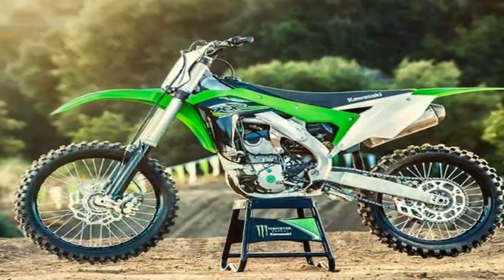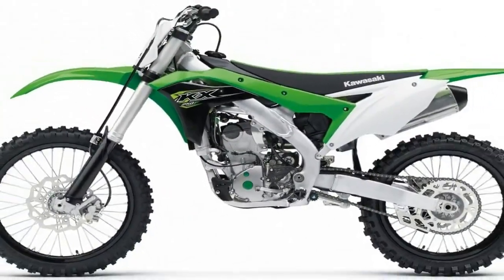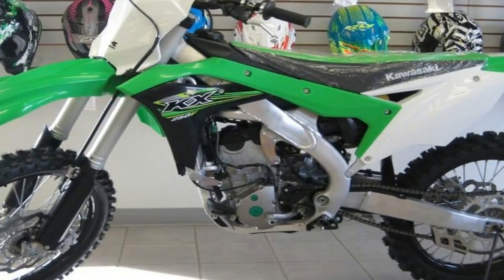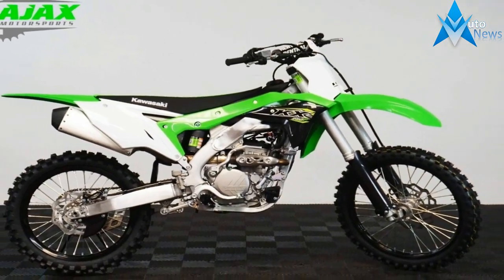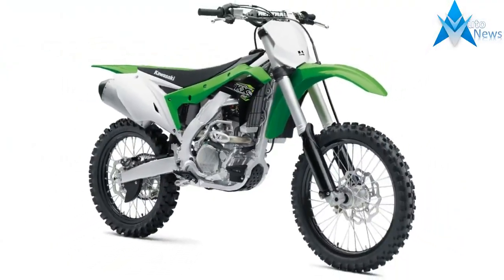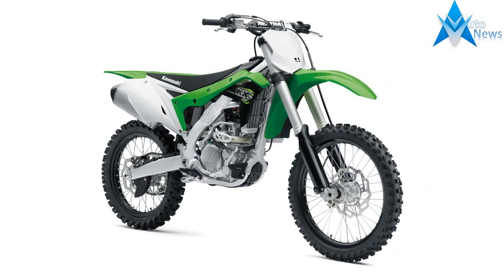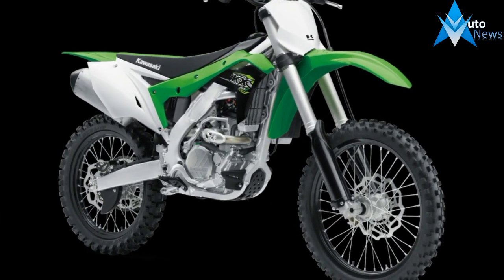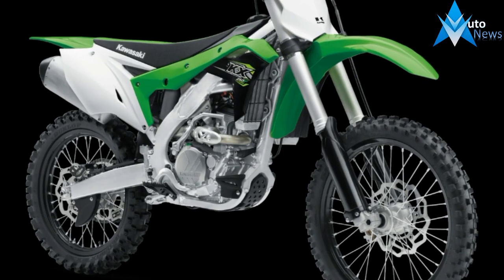WOW AMAZING !!!2018 Kawasaki KX 250F Price and Design Overview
WOW AMAZING  !!!2018 Kawasaki KX 250F Price and Design Overview - With last year’s overhaul of the 2017 KX250F, it has a much better chassis than the previous generation; however, the 2017 engine was gutless. It was a boring engine that lacked its previous midrange punch. In 2017 we longed for the excitement of the old powerband, which we had declared our love for many times. It wasn’t that the 2017 KX250F made less horsepower, as it actually had 0.17 ponies more for 2017, but the power started out slow, was too linear and was flat on top. We found it boring. Surprisingly, given that the 2017 KX250F was a total remake, Kawasaki was able to free up the cash to revamp the 2017 powerplant. The engineers went looking for the magic they had back in 2016—and they delivered more power from bottom to mid and more over-rev on top. That alone makes the 2018 KX250F better than the 2017 KX250F.

$4.349